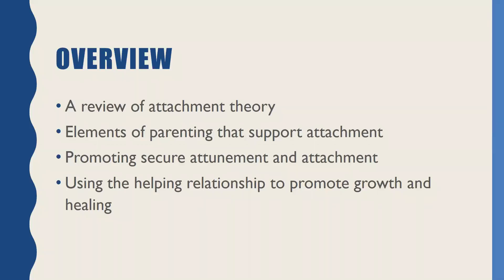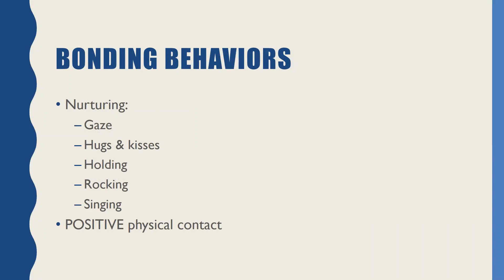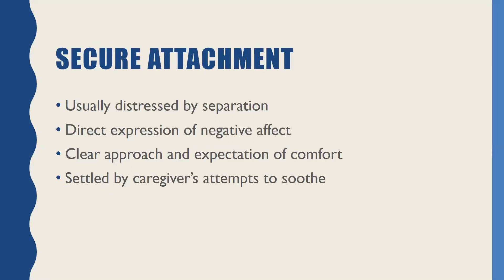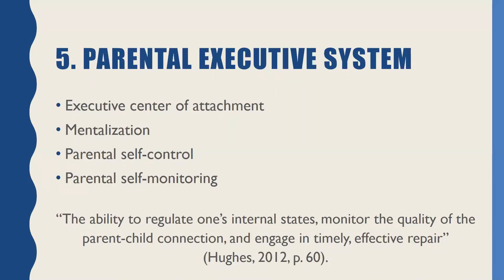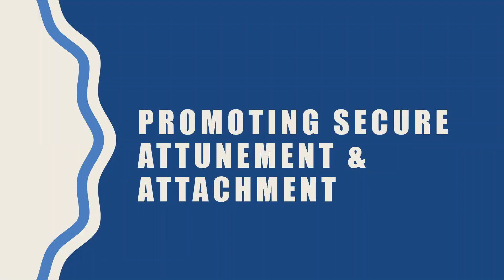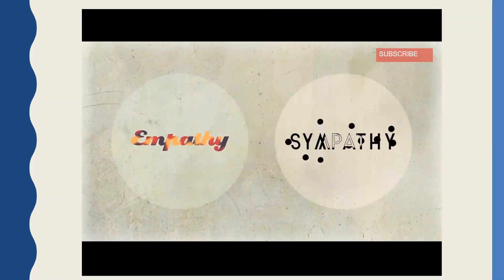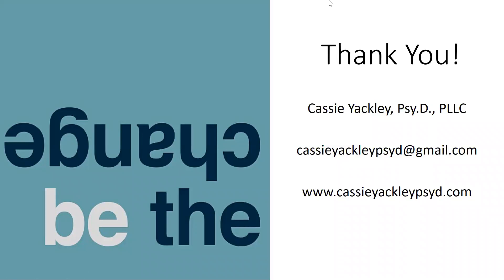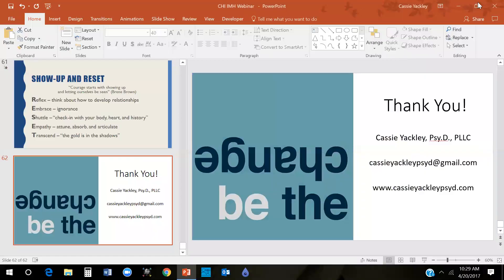Science of Relationships: Putting the Science of Relationships To Practice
Presented by Dr. Cassie Yackley on April 20, 2017, this webinar equips home visitors with strategies to address trauma, traumatic loss, and attachment within the young child/caregiver relationship. Participants will develop a framework for intervening in a trauma-informed, relationship-based manner. They will be prepared to employ strategies recommended for improving the attachment relationship and fostering healing from trauma for young children and their caregivers.